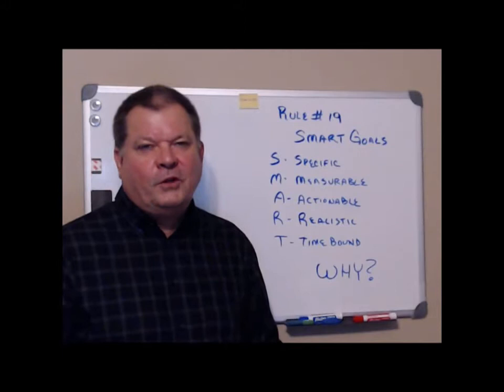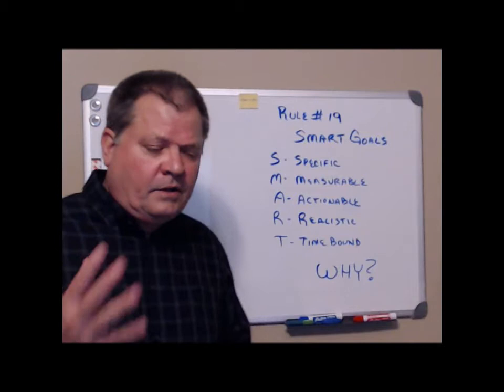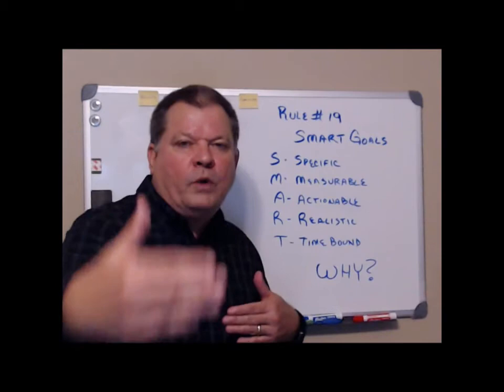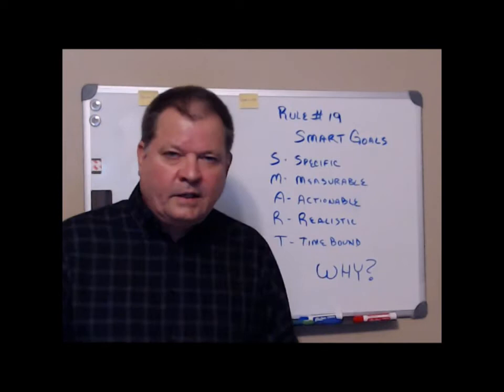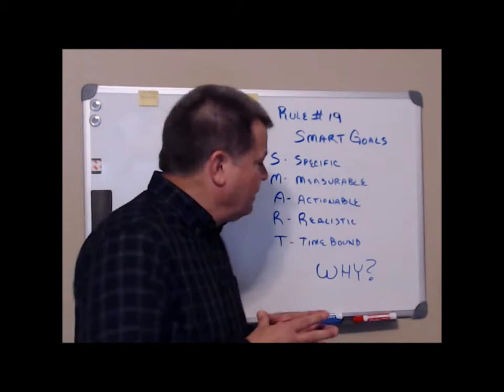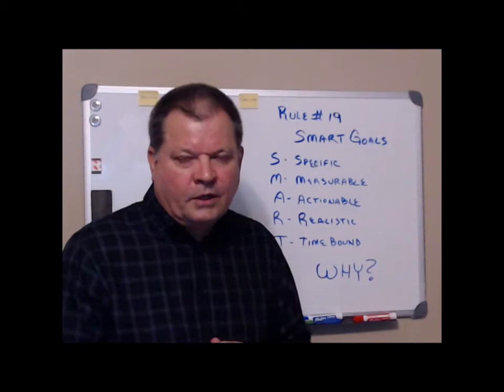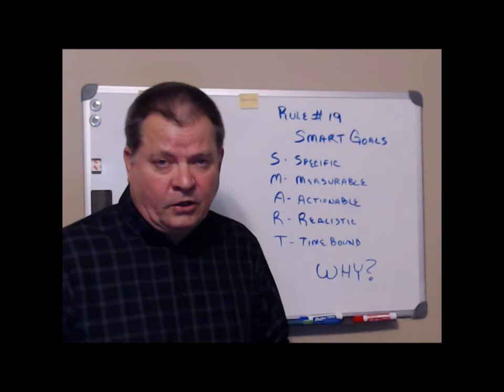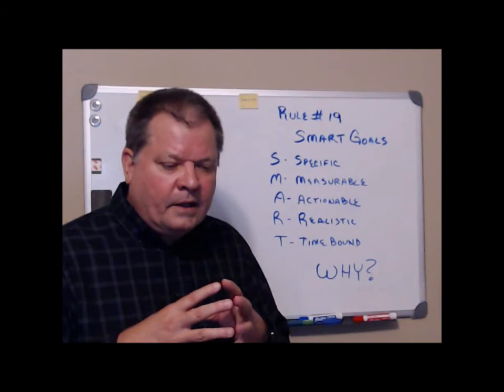RULE 19 - SMART GOALS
Smart Goals is a method to create goals that are built around a strong WHY.  When you create your goals using this method you will most likely beat the odds and get it done.